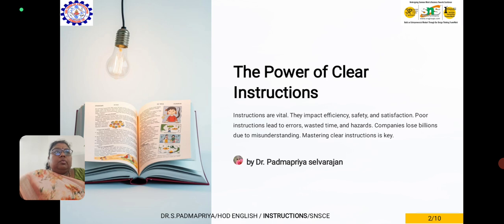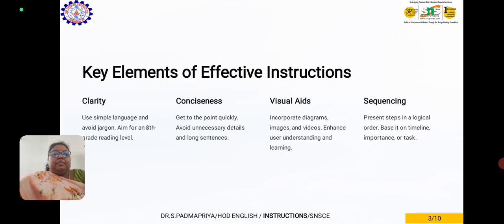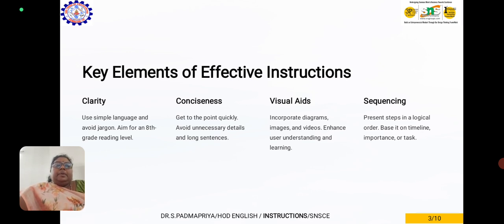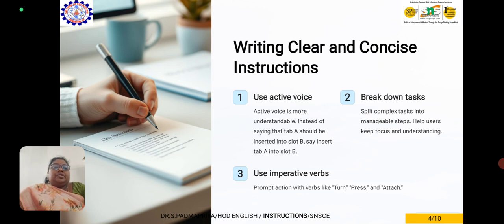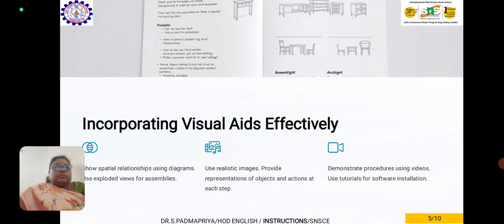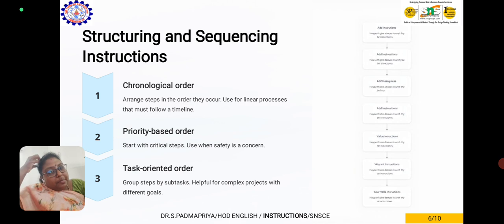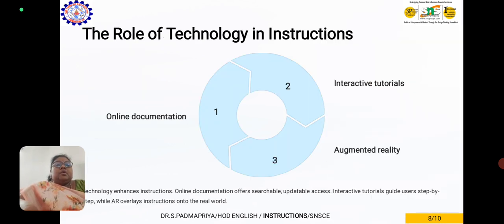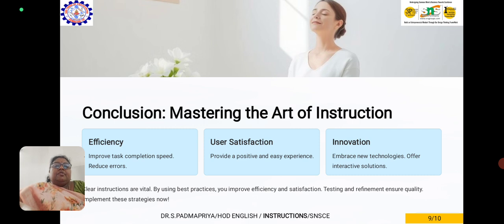Instructions|Dr.S.Padma Priya|SNSINSTITUTIONS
Instructions are vital. They impact efficiency, safety, and satisfaction. Poor instructions lead to errors, wasted time, and hazards. Companies lose billions due to misunderstanding. Mastering clear instructions is key.